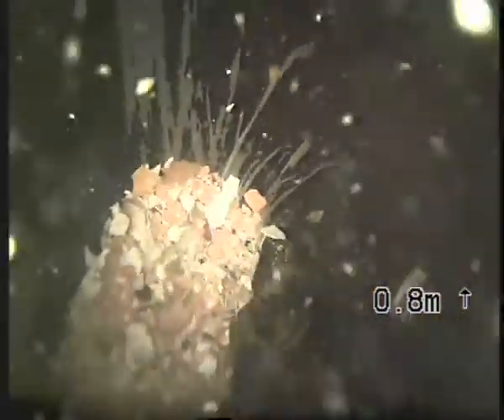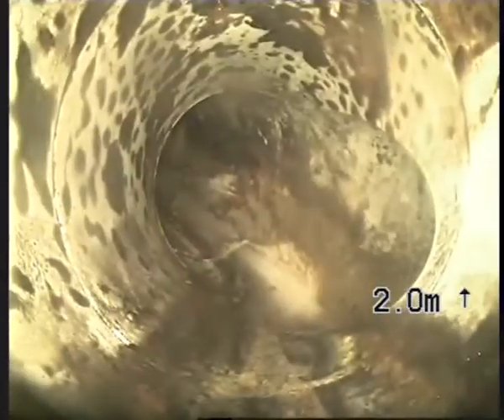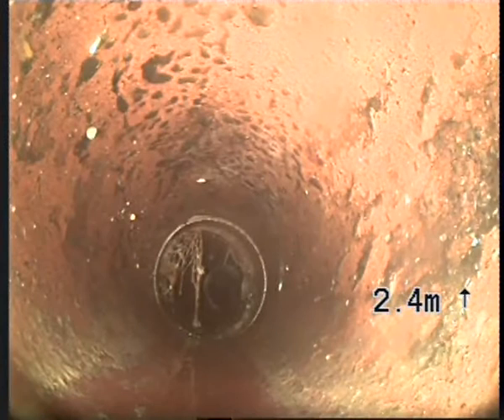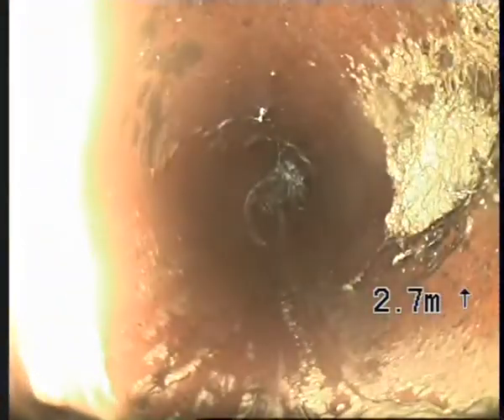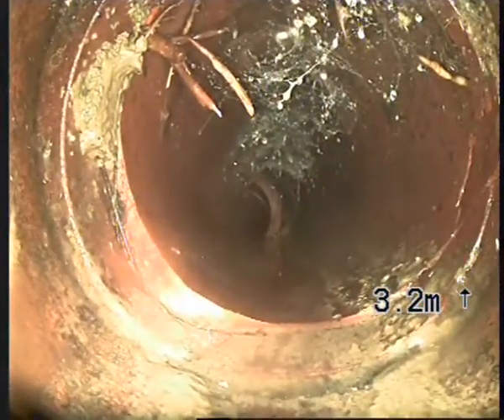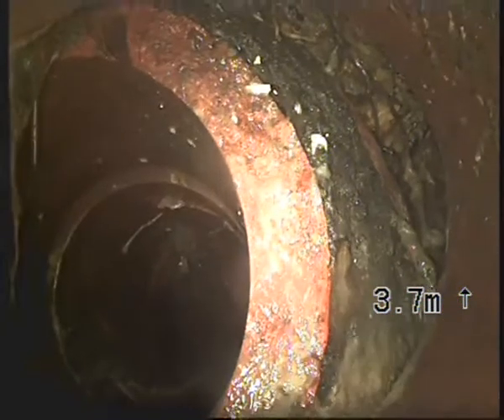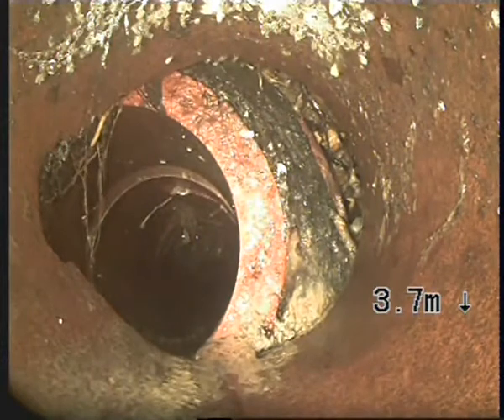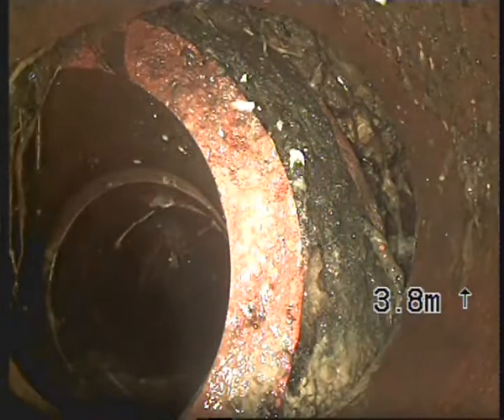8 Kio J16061a